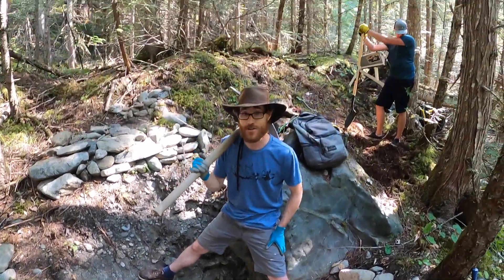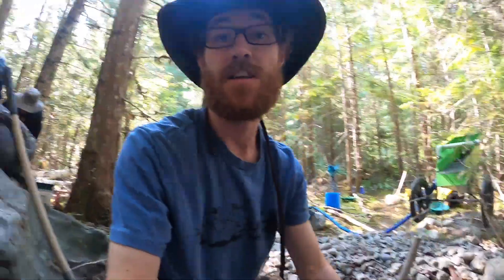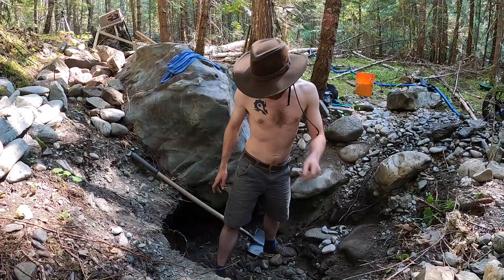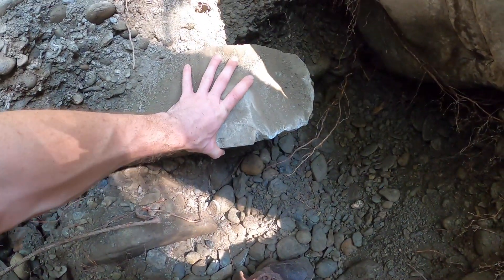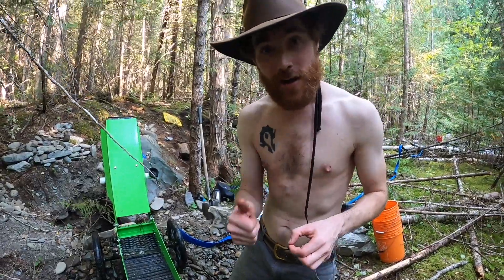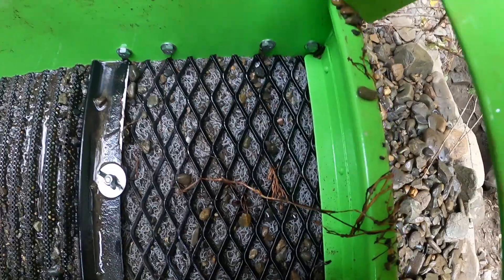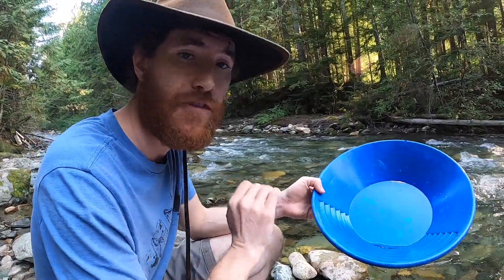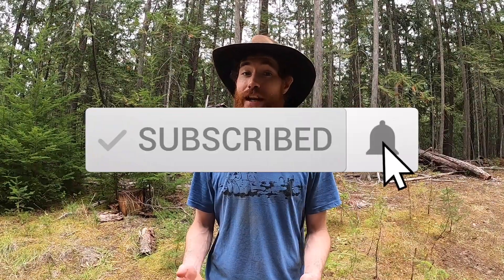Should I be excited!?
Do you think this discovery is as exciting as I do?

Mike Diggins went back to Monashee one weekend to continue digging Test Pit #1. This time we reach maximum unpermitted depth on our hole, so we start working outward a little bit and shot-gun testing the walls of the hole. We found some promising results so I think we'll apply for a permit to dig deeper and more in that area, I got a whole bench there that looks untouched! Do you think I should get mechanical mining started in this area?

Introducing the NotSureWhatImDoingButHopeIDoItRight series. It's a series about sharing Mike Diggins and friends' adventures and prospecting. We're on a journey of learning and self-education. We're open to all comments and constructive criticisms because we are just having fun, hoping we are doing it right. Maybe we'll find some gold and treasure along the way :)

DOGE: D5zk7ZPiBtxrbEQZtyCe7jSWmi9ZwubuF1

BNB: 0x6511beed89bb1f8b6c58f1b5104d81a2e08a63a4

BTC: 186UFKULk6fMjw24DH2L5T57xtVVjBbNrj

Leave your name if you donate and you'll get Shout Out in a future video!

Equipment:
Adventures in Gold Prospecting (Nullifier model Highbanker)

This video is produced by Sophyawei, a mysterious polyglot/polymath.